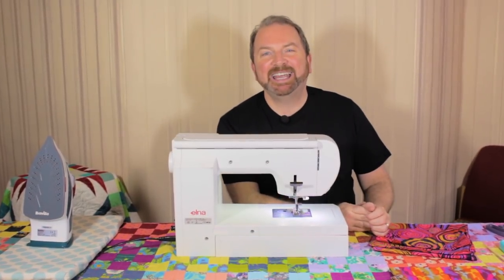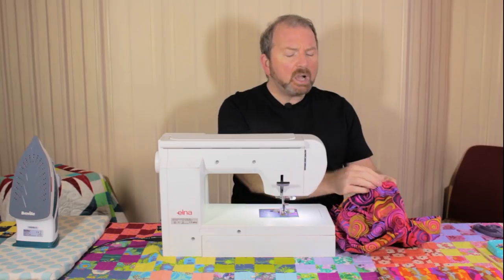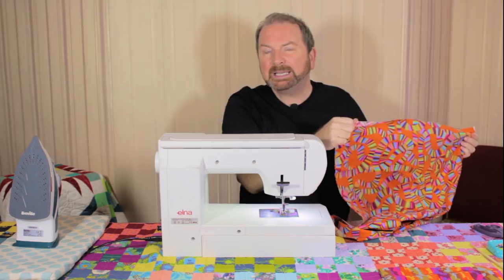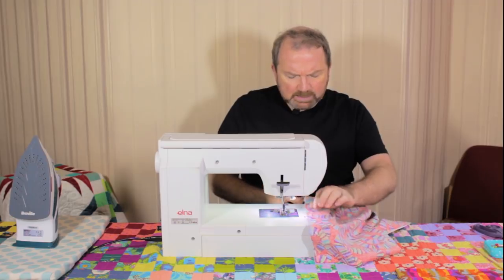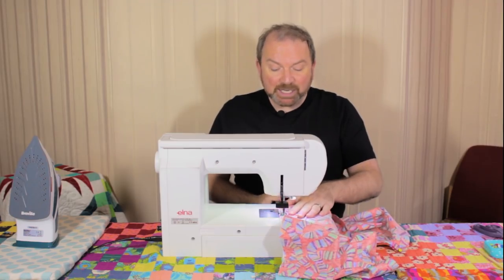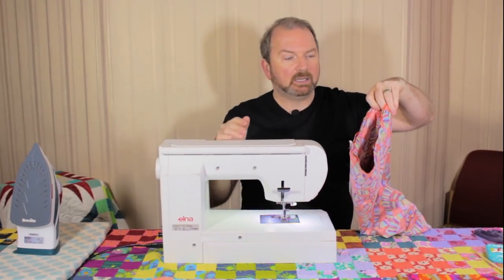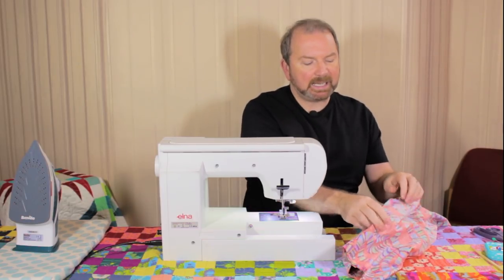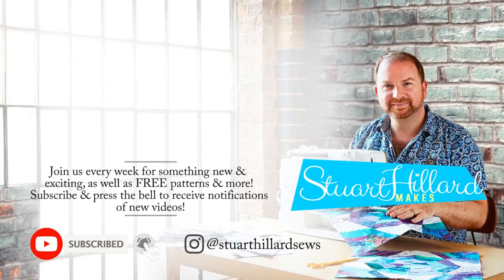Stuart Hillard Makes... An Infinity Scarf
Don't forget to tap that bell to keep up to date with the newest videos, as it will notify you as soon as a new video has been posted.